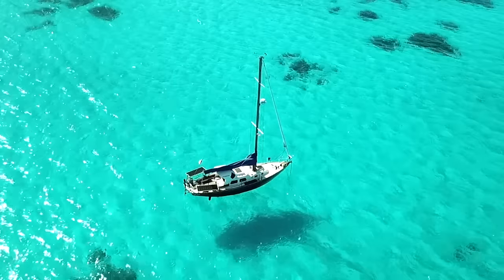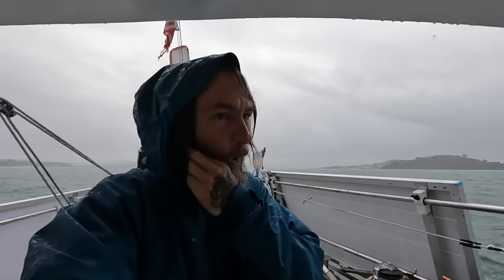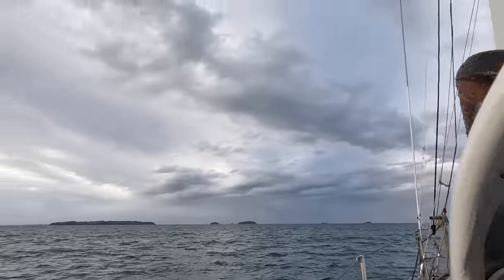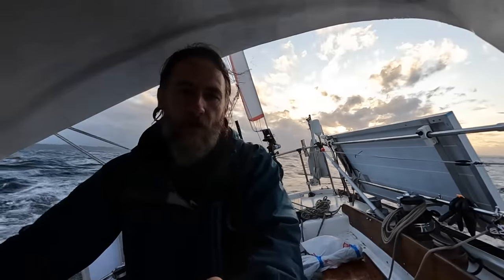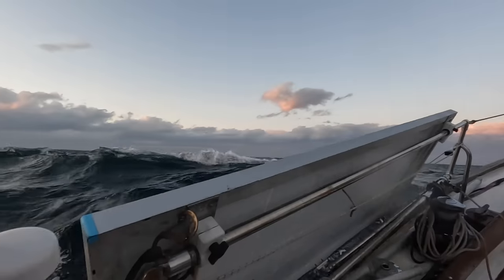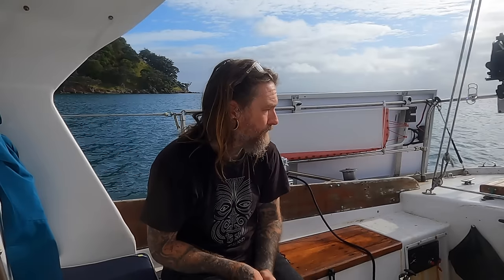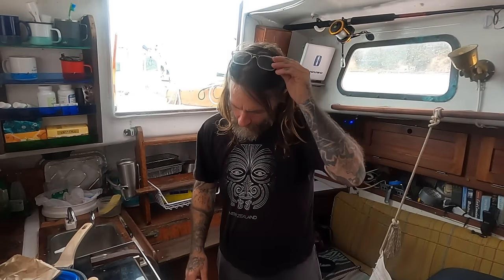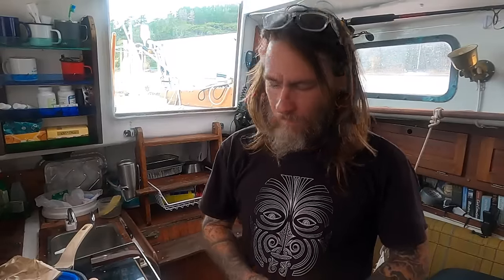Rough Seas & Building Winds Calls for A Change of Course in the Hauraki Gulf ; Always Have A Plan C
Episode 346 : Season 10 : New Zealand - Aotearoa

Hello Friends,
On this episode I depart Auckland with the intention of sailing to the Coromandel Peninsula. Shortly after leaving Auckland harbour I was excited to see a pod of four Orcas casually swimming by. In a very short time the winds went from nothing to Force 5 and building short period seas. Realizing it was impossible to make it around the Peninsula, I switched to Plan B and then quickly to Plan C, Running form Hooks Bay on Waiheke Island.

Arriving after dark, I kept in as close as I dared, dropped the hook and collapsed.

Fair Winds,
James